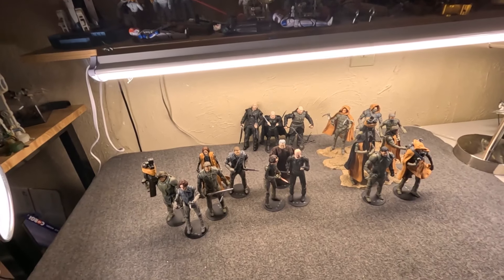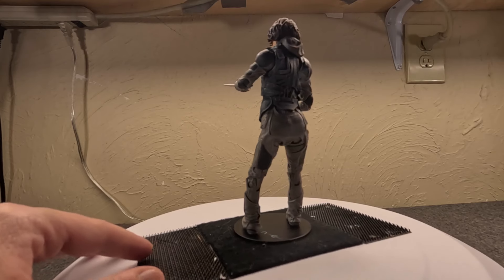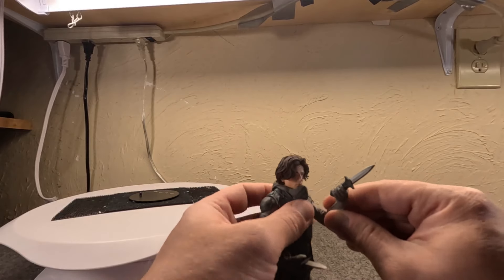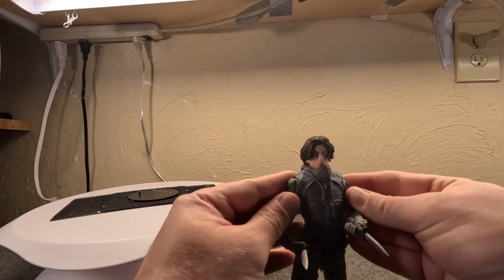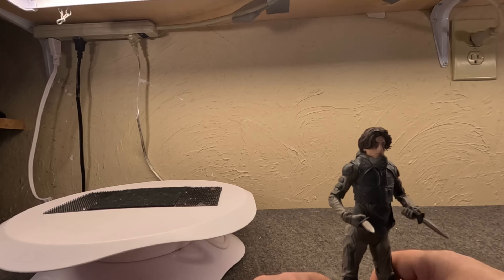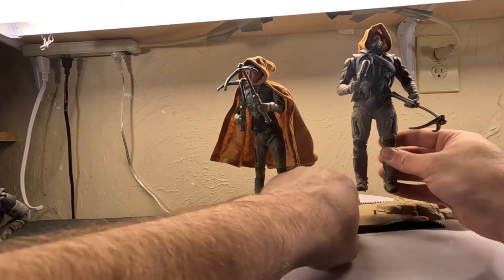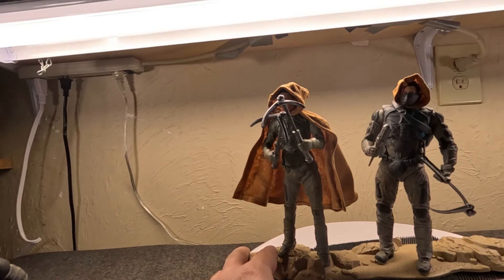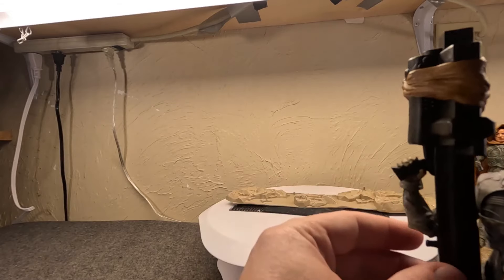All McFarlane's Dune 7" Figures & My Thoughts On Frank Herbert's Universe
Frank Herbert
action figure
#7" scale